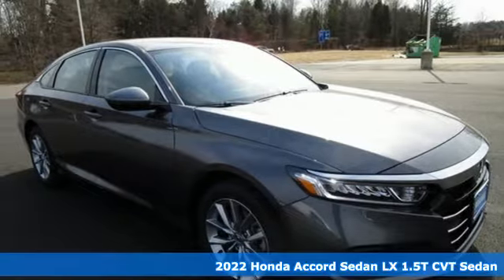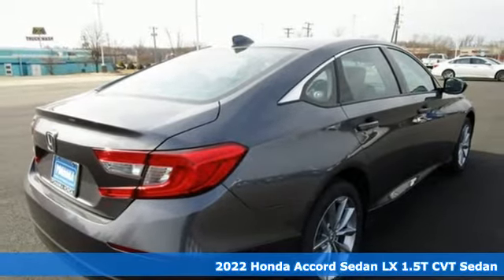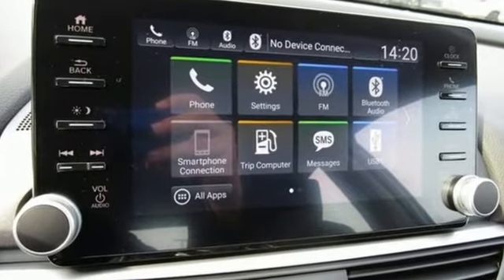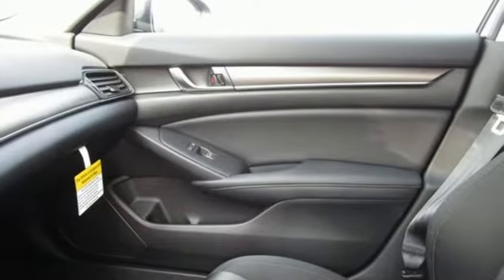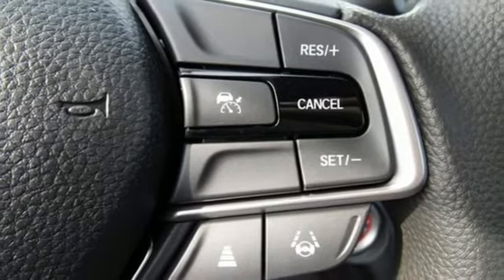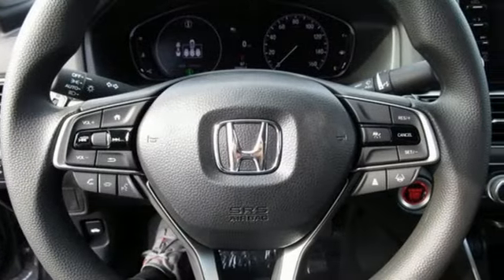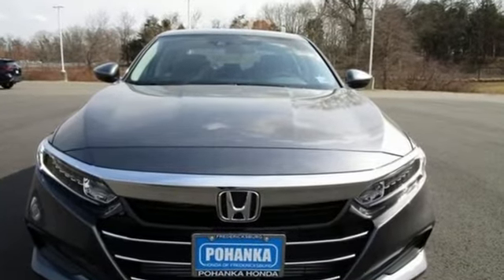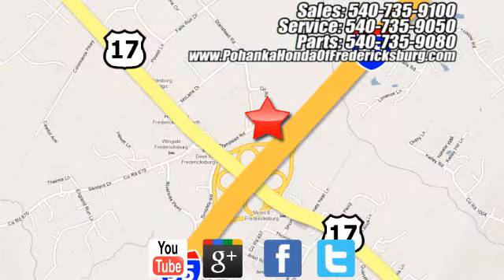New 2022 Honda Accord Fredericksburg VA Richmond, VA FNA030899 - SOLD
Year: 2022
Make: Honda
Model: Accord
Trim: LX
Engine: 1.5T I4 DOHC 16V Turbocharged VTEC
Transmission: CVT
Color: Gray
Interior: black
Stock #: FNA030899
VIN: 1HGCV1F16NA030899
modern steel metallic 2022 Honda Accord LX FWD CVT 1.5T I4 DOHC 16V Turbocharged VTEC 30/38 City/Highway MPGbrbrbrWe make every effort to provide accurate information but please verify options and price with management before purchasing. All vehicles are subject to prior sale. All financing is subject to approved credit. Dealer installed options are additional. Stock photo colors, options and trim levels may vary. Not responsible for typographical errors. Published prices subject to change without notice to correct errors and omissions or in the event of inventory fluctuations. Vehicle offers/prices & internet price quotes valid for 48 hours from initial posting date, subject to change by dealer/manufacturer without notice. Vehicles may be in transit to dealer. Vehicle photos may not match exact vehicle. Please call to confirm availability status. All prices exclude taxes, title, license, and dealer processing fee of $899.00. NHTSA Government 5-Star Safety Ratings are part of the U.S. Department of Transportationa€TMs New Car Assessment Program Model tested with standard side airbags (SAB). All 2021/2022 New Honda vehicles priced at or below MSRP. Excludes 2022 Civic SI M/T and 2022 Civic Sport M/T models. **Based on model year EPA mileage ratings. Use for comparison purposes only. Your mileage will vary depending on driving conditions, how you drive and maintain your vehicle, battery pack age/condition, and other factorS.

Address:
60 South Gateway Drive